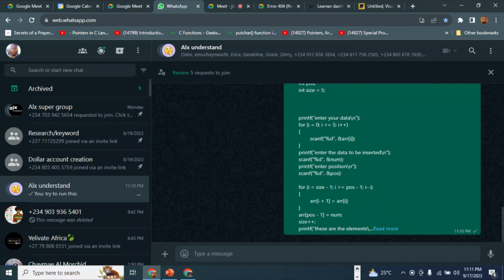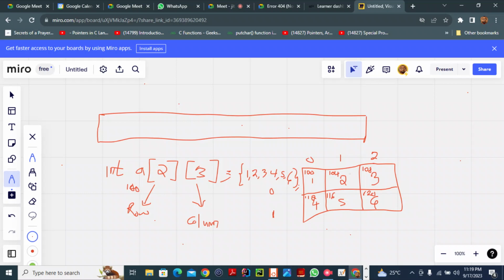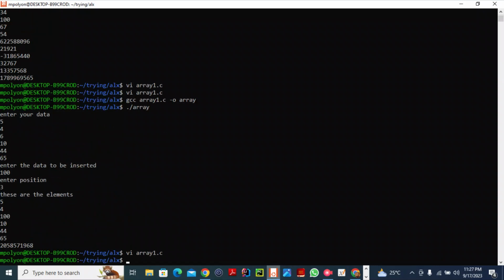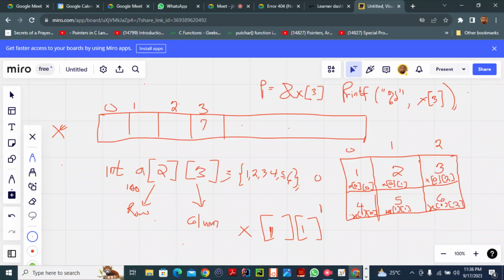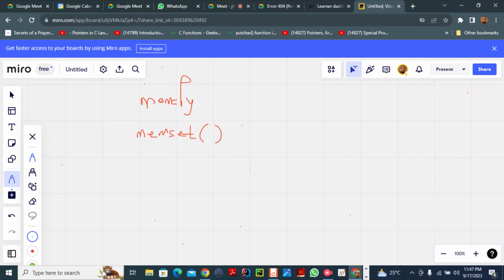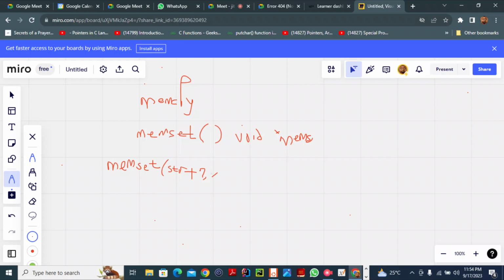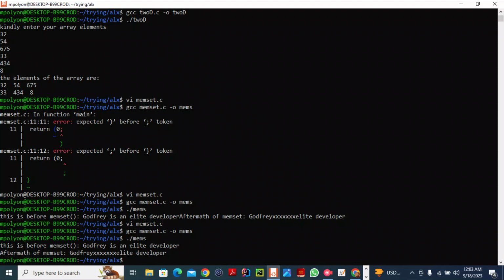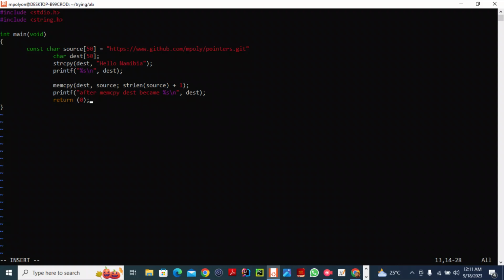C - POINTERS, ARRAYS AND STRINGS